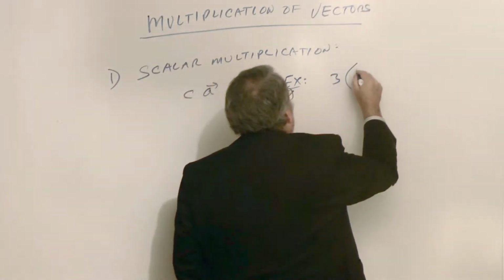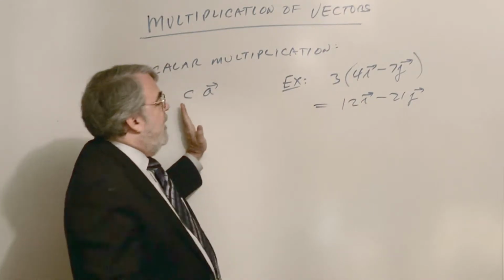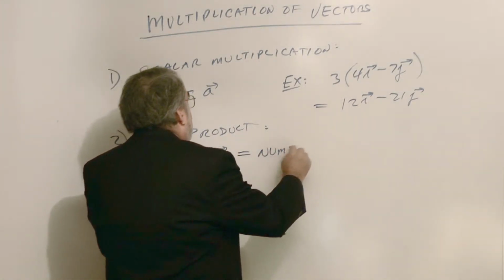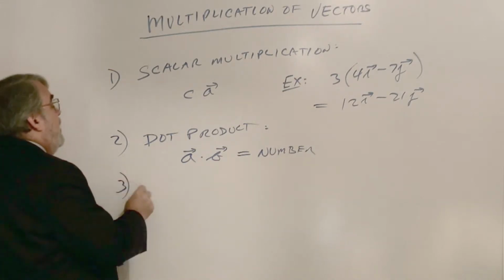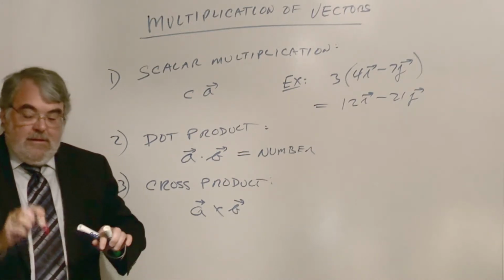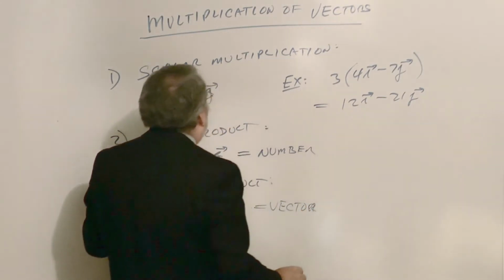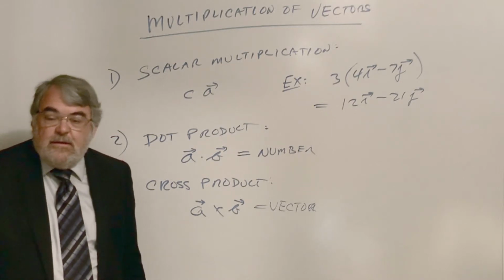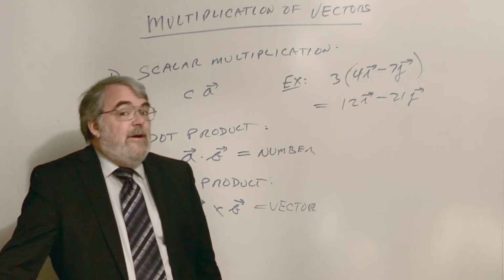Vector Multiplication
College Trigonometry        Chapter 11, Topic 2—Vector Multiplication

There are three ways to multiply vectors: scalar multiplication, dot product, and the cross product.  This video gives a brief introduction.  The dot product will be explored in later videos and the cross product is not covered in this course.

for all videos and information on taking this as an online course.